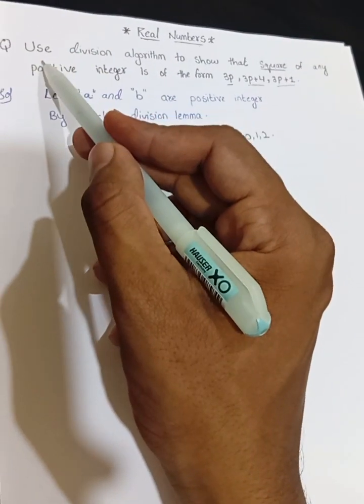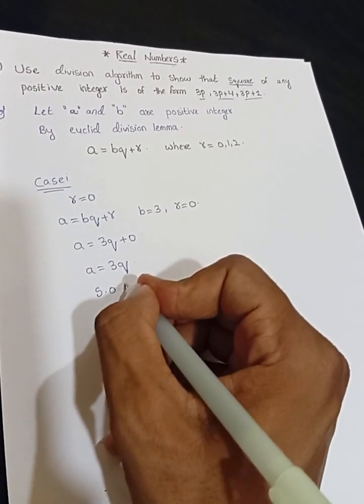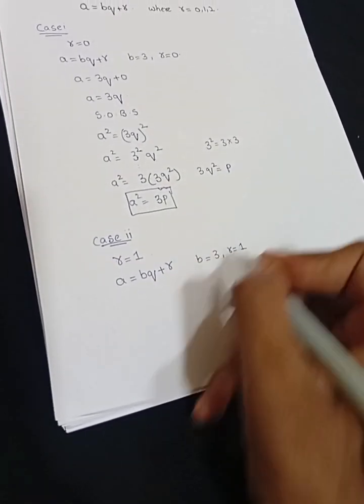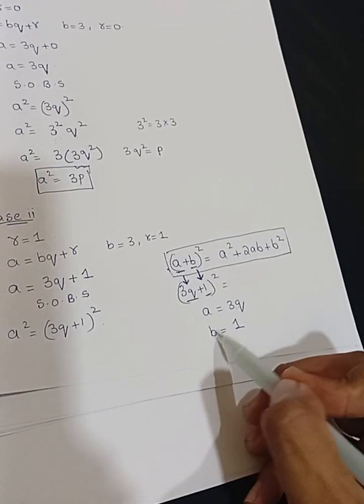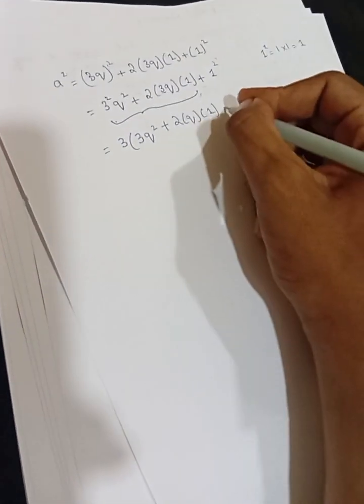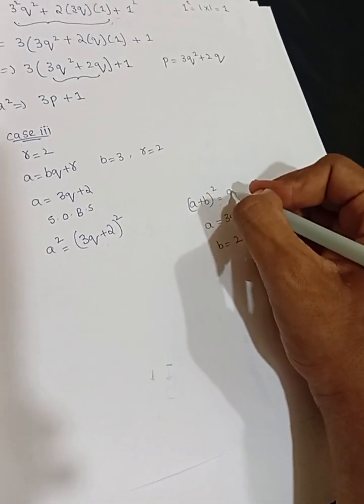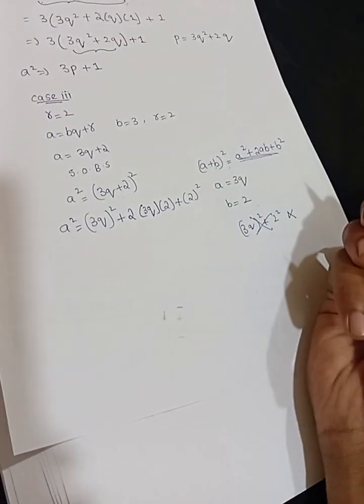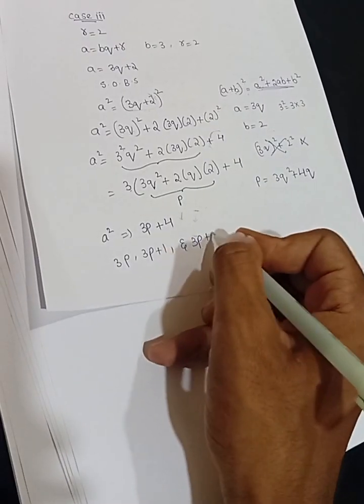To prove that square of any number is of the form 3p or 3p+1 , 3p+4 by using Euclid division lemma.